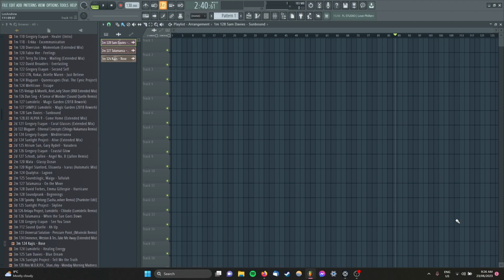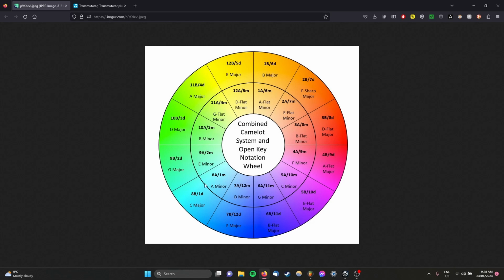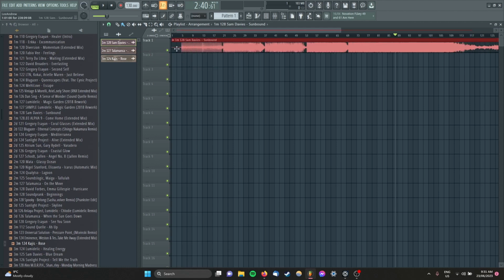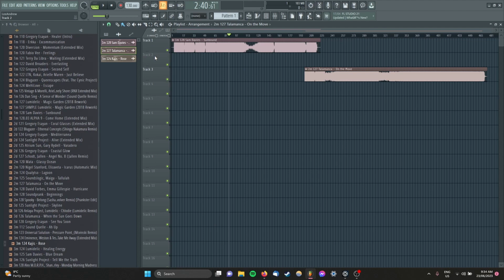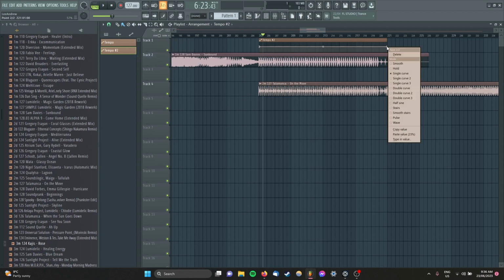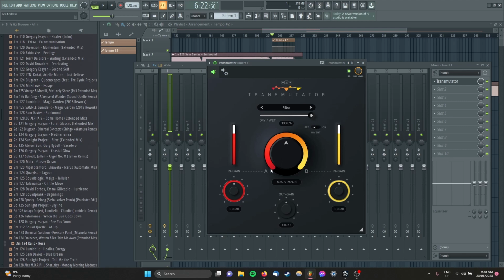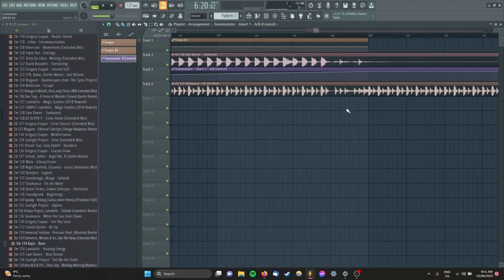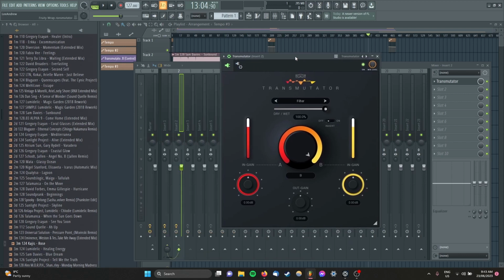How to create a DJ mix in FL Studio using Transmutator